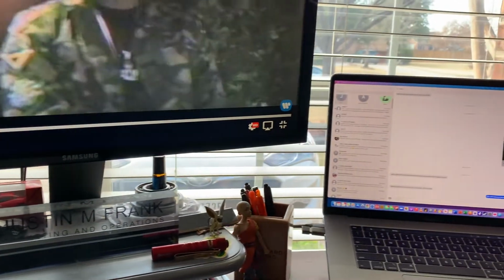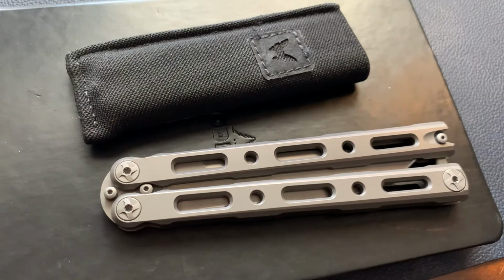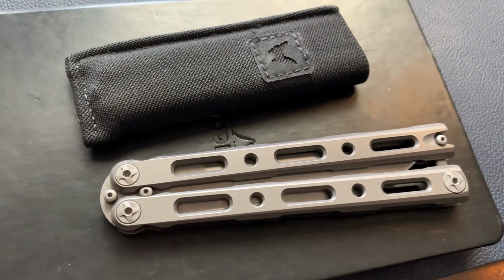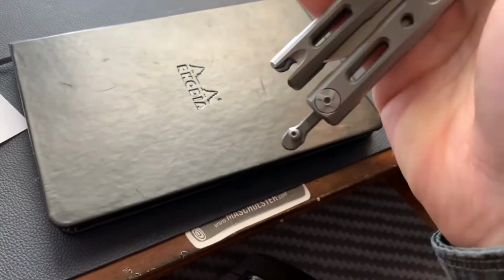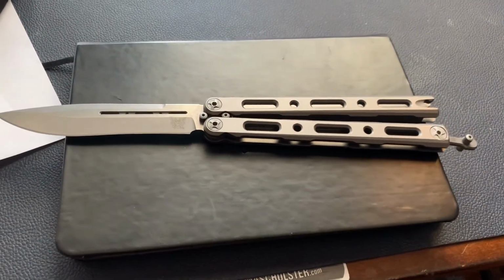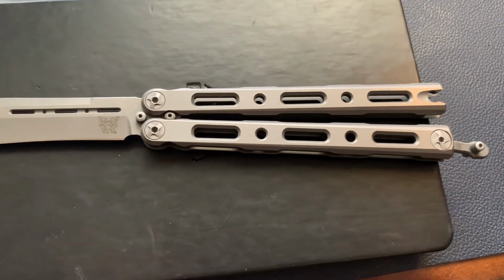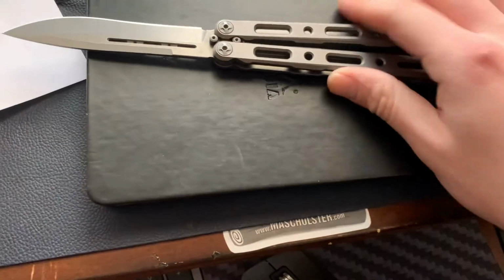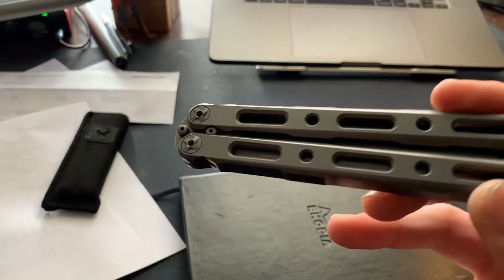Best butterfly knife? Benchmade Model 85 Balisong- Quick Look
Is this the best butterfly knife ?

Best balisong ?

Best flipper?

knife collection,benchma,benchmade,microtech,zero tolerance

My first impression / look video of my Benchmade Model 85 Balisong!

Justin M Frank

JustinMFrank.com

Butterfly knives